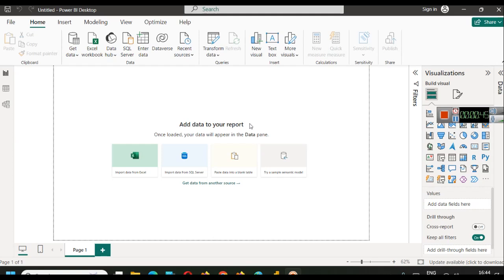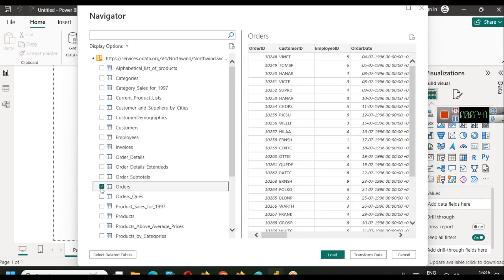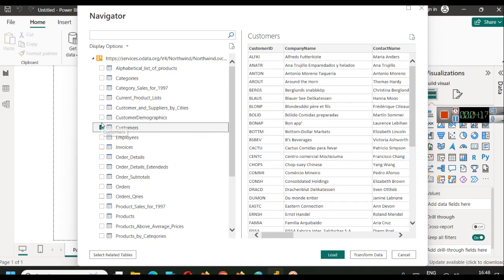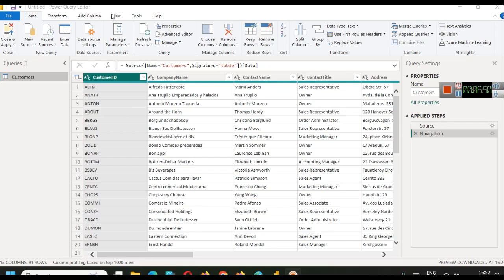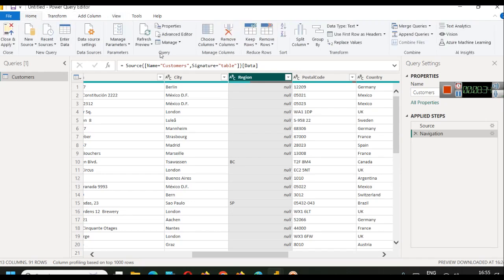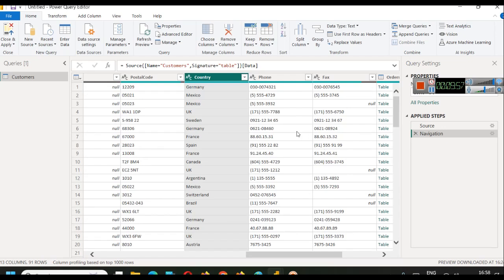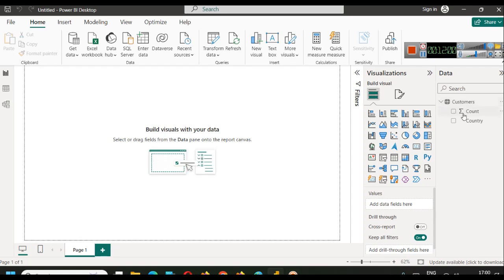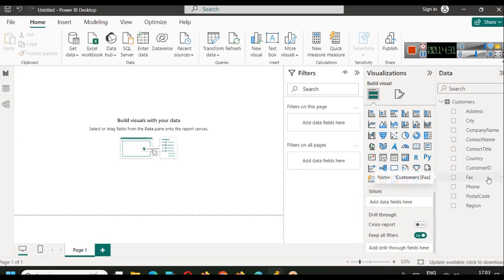Power Query Editor Tutorial in Power Bi for beginners - Part 1